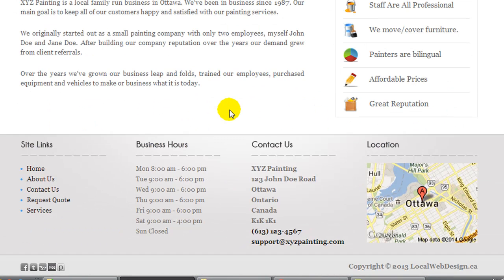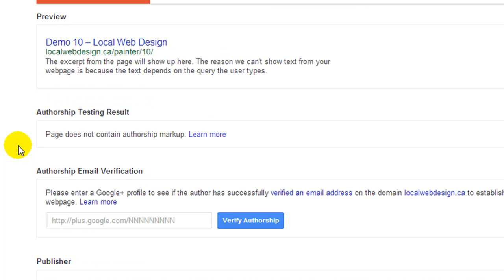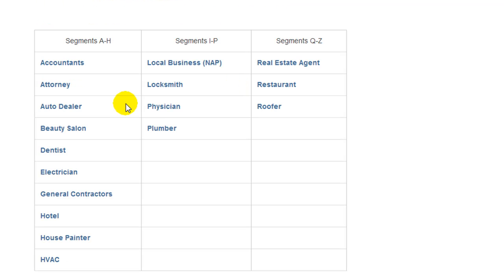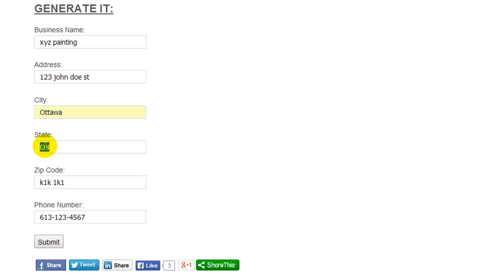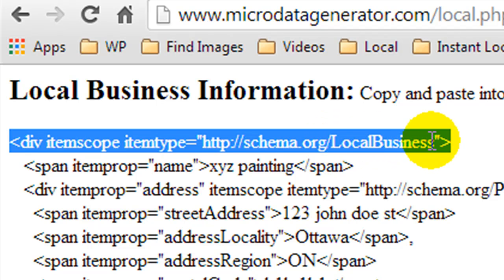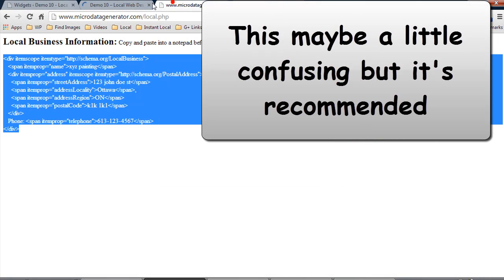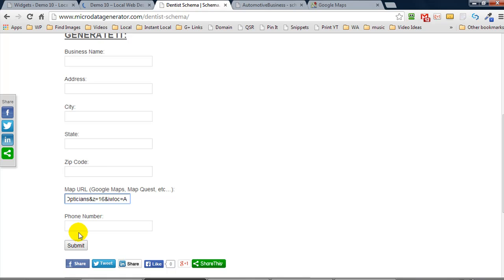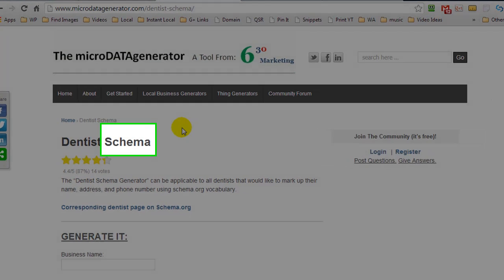NAP - Schema Markup Code - How to create Local Business Schema Markup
Schema markup code is something that many people overlook when building a local business

In this longer than expected video, I'm going to be showing you how I create and add local business schema markup to a website.

It's very straight forward when using the schema generator but I wanted to explain a few different thing in the video making the video longer than I wanted.

If you add any type of markup code to your site, make sure you check it via Google's webmaster tools Structured Data Testing Tool located here: